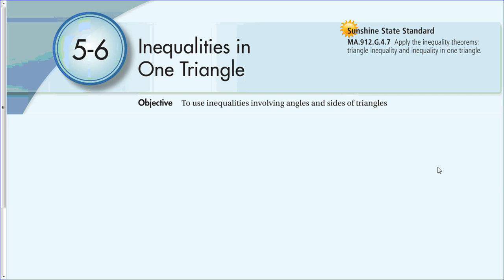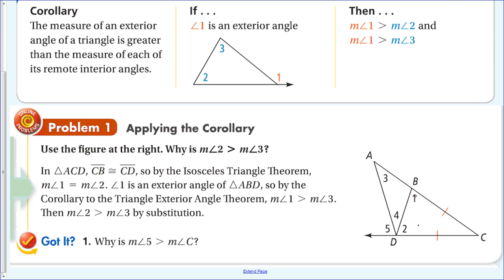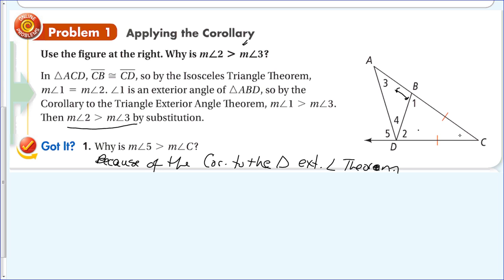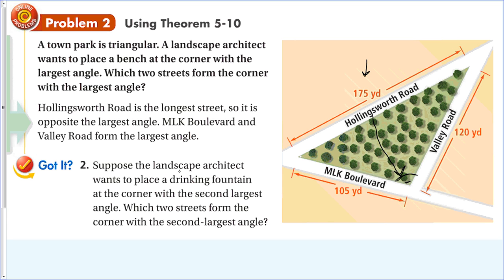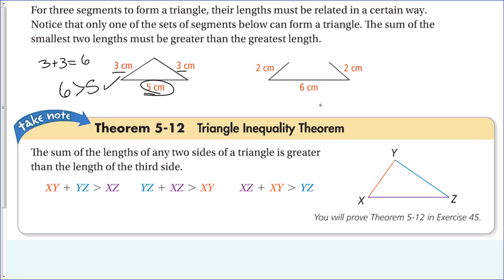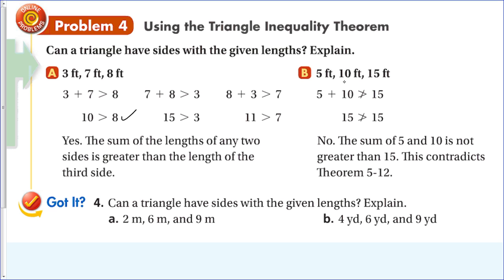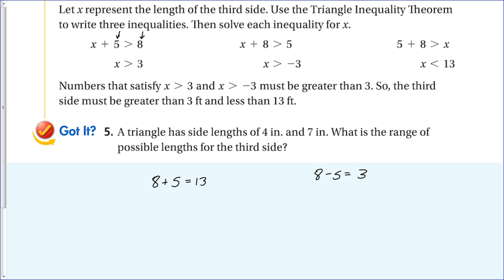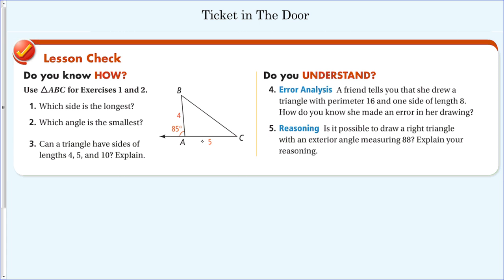5-6 Inequalities in One Triangle